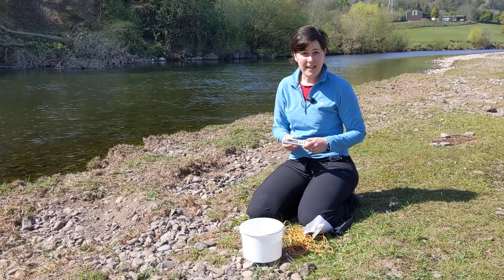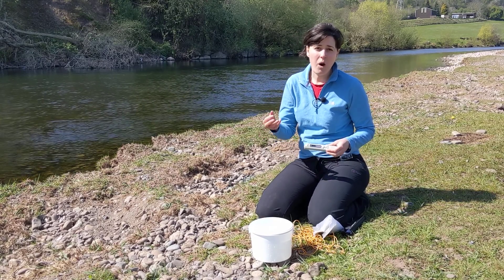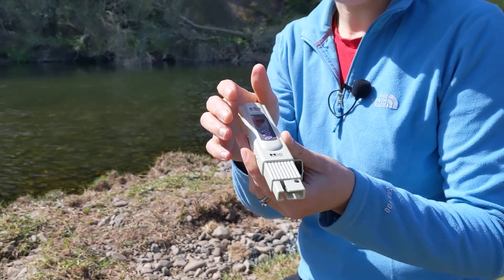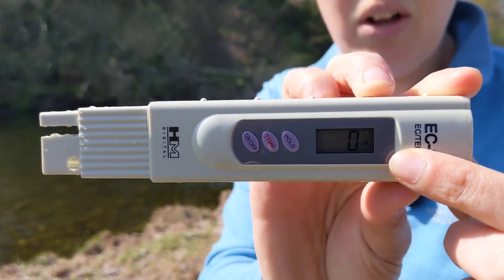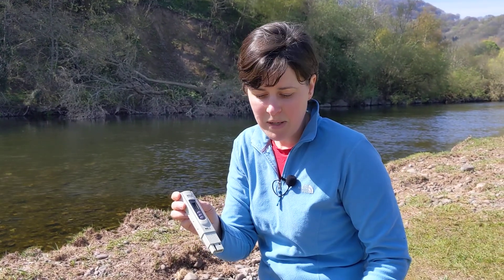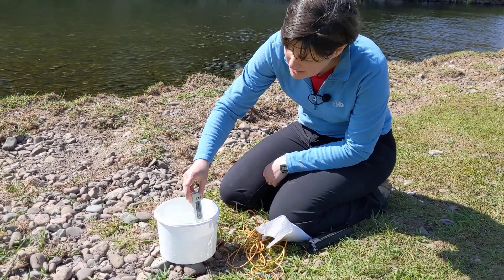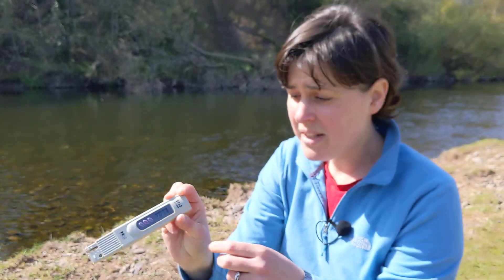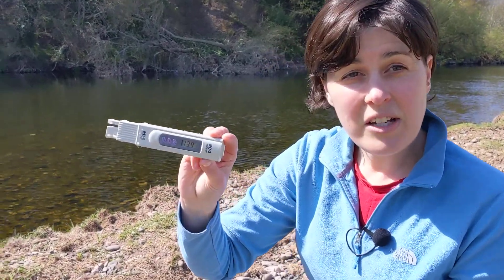Video 3: Temperature and EC HM Digital EC 3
Instructions on using HM Digital EC and temperature meter for water analysis.
Video prepared by Cardiff University scientists for the Wye Catchment Collaborative Monitoring Network.
Please note this video tutorial is intended to be used alongside more detailed written instructions provided by the product manufacturer or Cardiff University.
Safety information provided by the product manufacturer should be fully consulted and any necessary precautions taken before any tests are carried out. Please contact your citizen science volunteer coordinator for further advice. Cardiff University takes no responsibility for the health and safety of those choosing to follow this video tutorial.